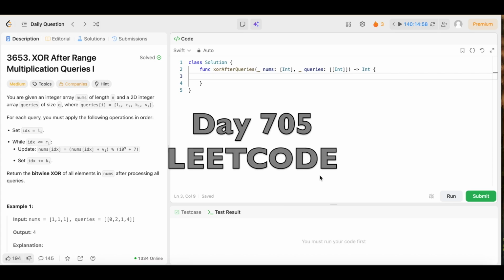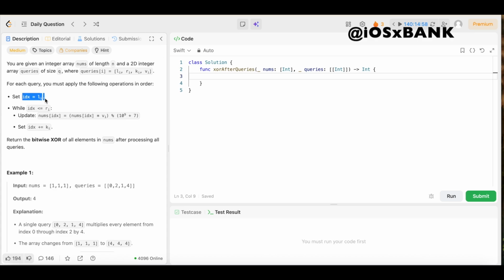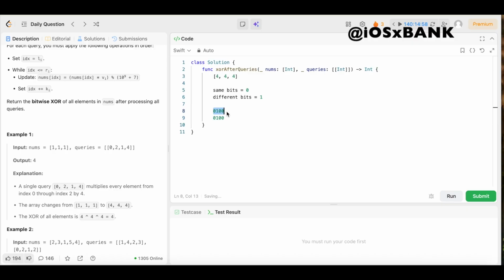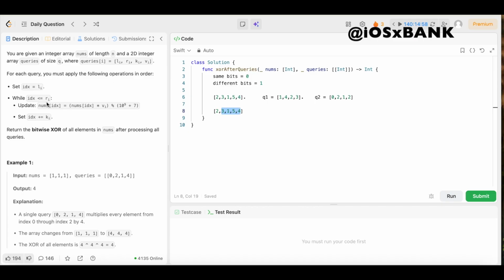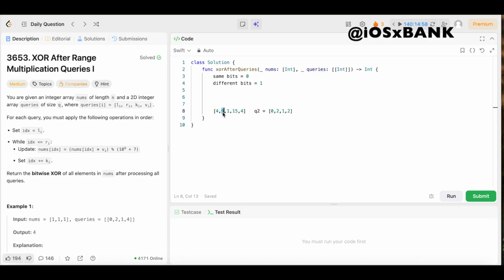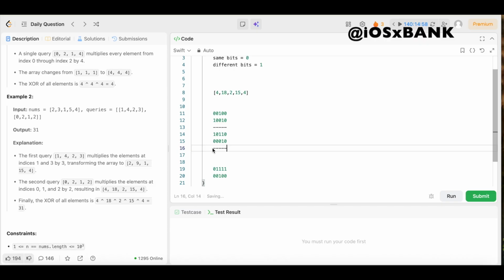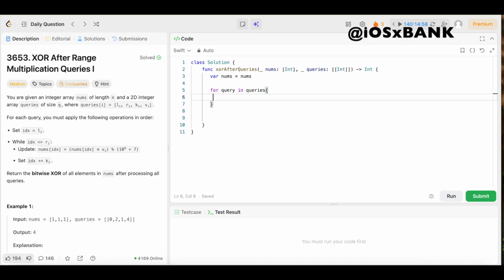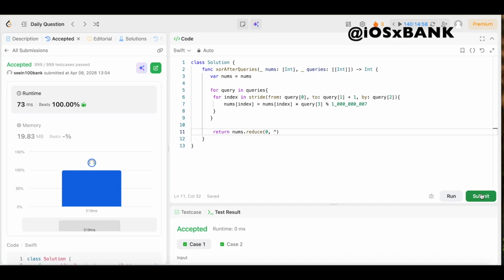Day 705: LeetCode Problem 3653. XOR After Range Multiplication Queries I -Swift